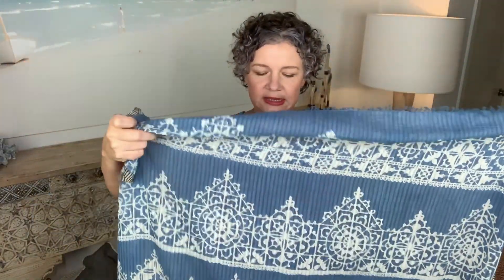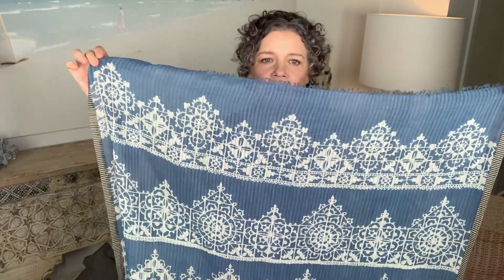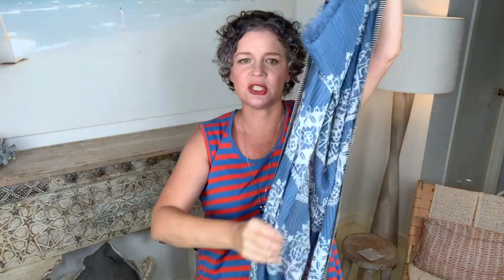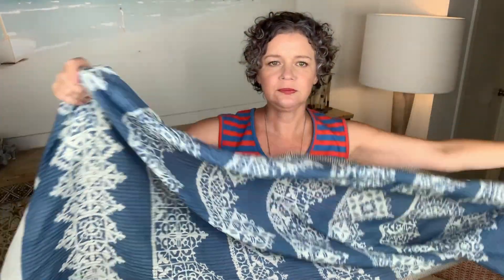Amazing print clash & how to tie a scarf - Nat Tucker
Nat Tucker here from Make It Look Easy.

How are you going !!!

I've popped in to talk a little bit about "Print Clash" and "how to tie a scarf". I keep getting asking to demonstrate both of these things, so I thought I would just show it to you again.

Nat xo

📼    “I help busy Women that stress over what to wear save time and help them look their best without changing who they are”.

📗     The secret to amazing colour combinations is knowing the colour pairings that pop.